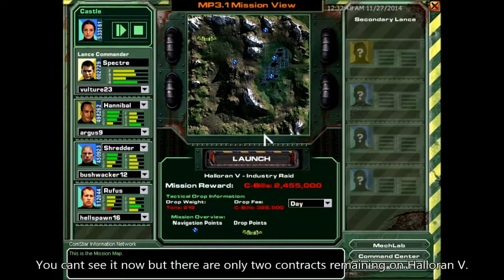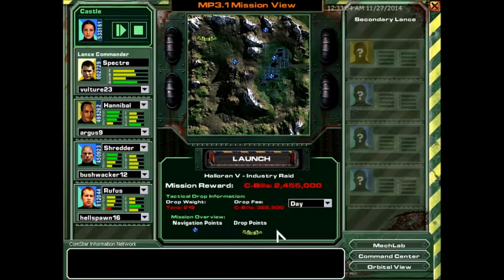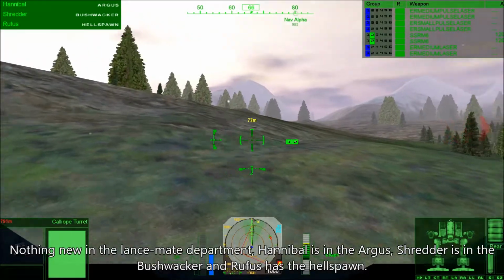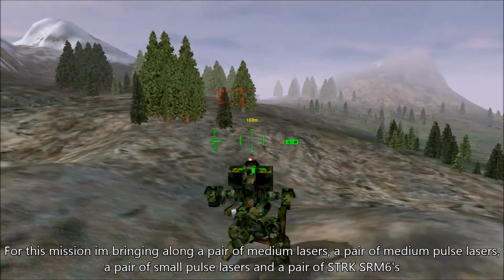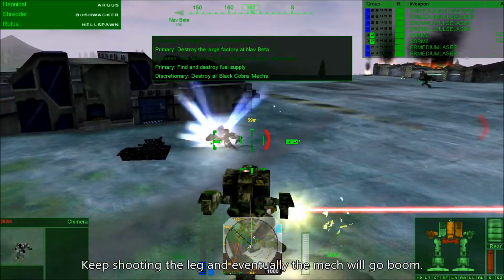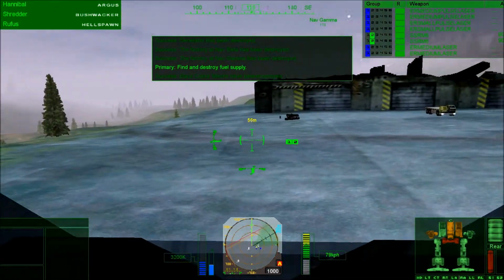Lets play Mechwarrior 4 Mercenaries Ep 06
Pilots and Mechs this mission

Lance 1
Angel
Uziel
4x LMG, 2x ERPPC

Shredder
Bushwacker
2x CLARM10, 1x CULTR10, 1x CERLGL

Rufus
Hellspawn (Crippled post 2nd mission. Both CHMDL Destroyed dangit Rufus!)
2x CHMDL, 2x CSTRK6, 1x CMDPLS,

Lance 2
Hannibal
Argus
2x MDPLS 2x CSMPLS, 1x Lgauss, 1x CLRM20

Mags
Ryoken 55 Tonne Medium
2x CERLGL, 2x CSMPLS, 2x CLRM15